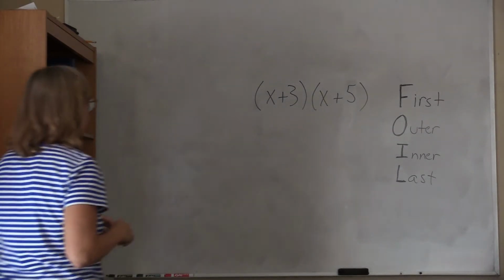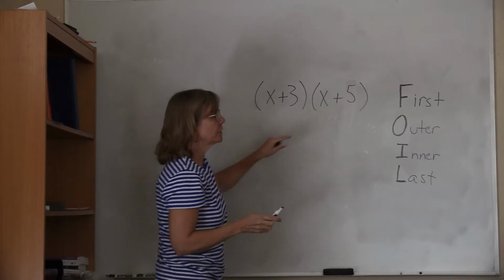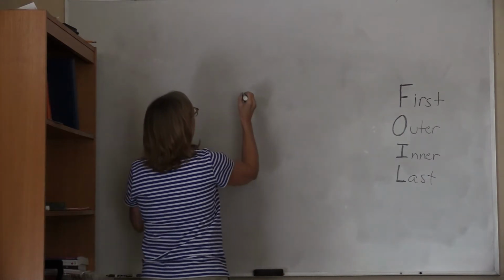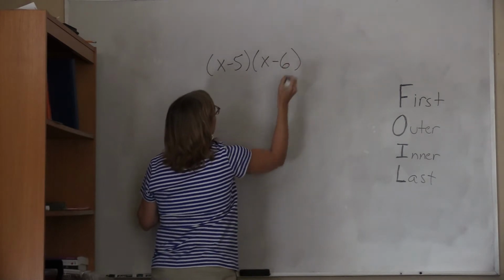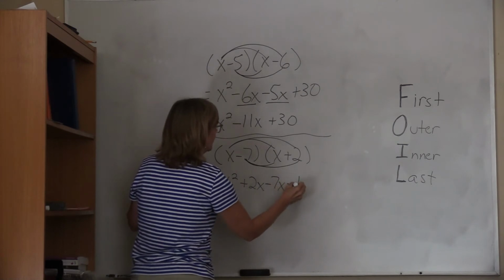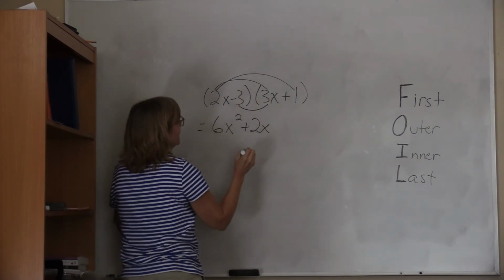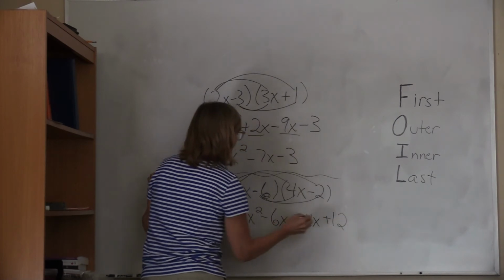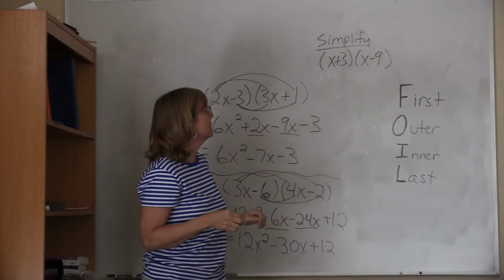8 min video on FOIL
Foil - it's not just for wrapping baked potatoes! FOIL is an important pattern for multiplying binomials. It will be necessary to use on the HiSET and GED!